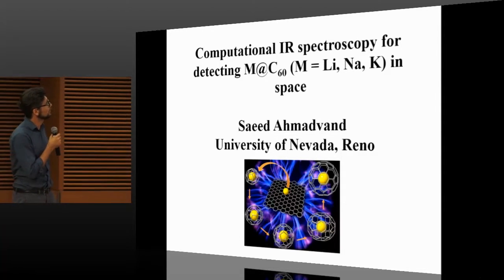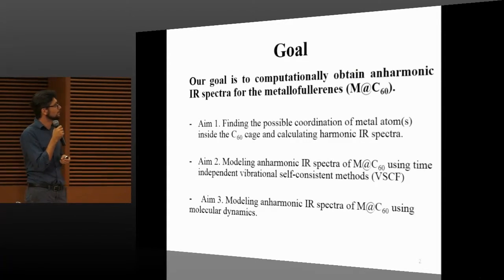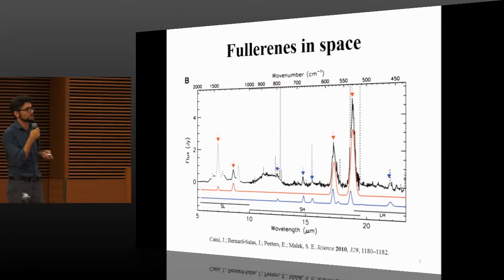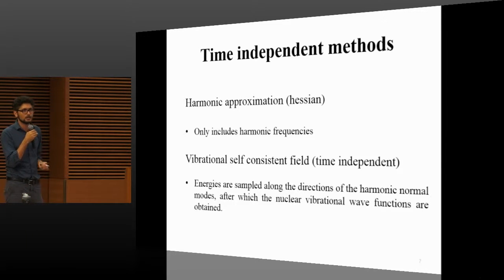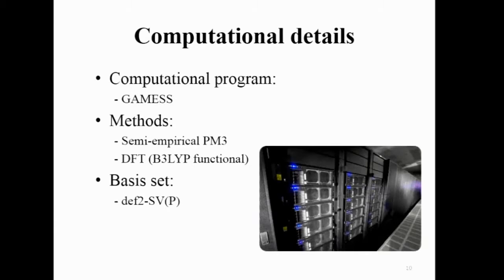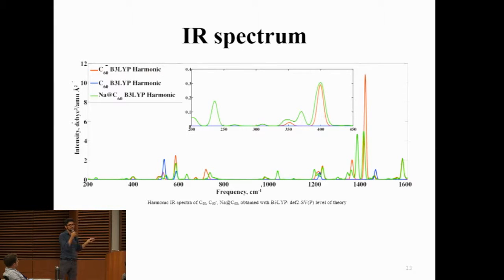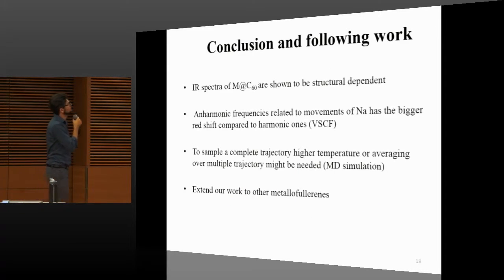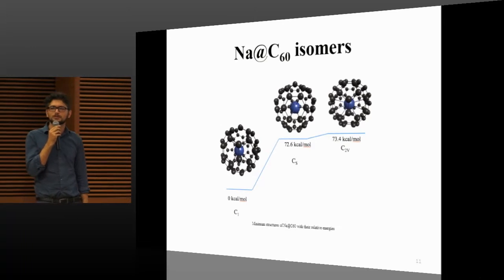AbGradCon 2015 Day 1 Saeed Ahmadvand